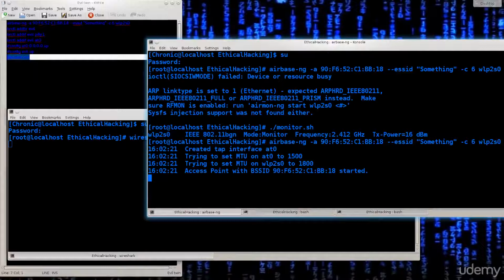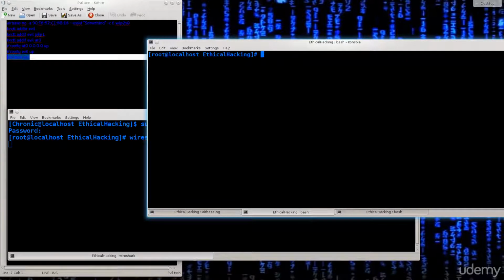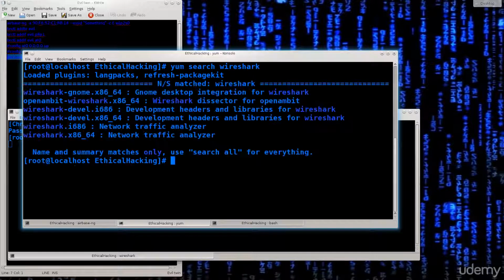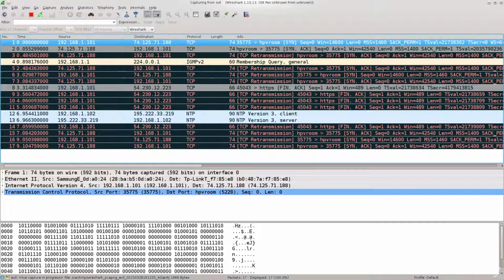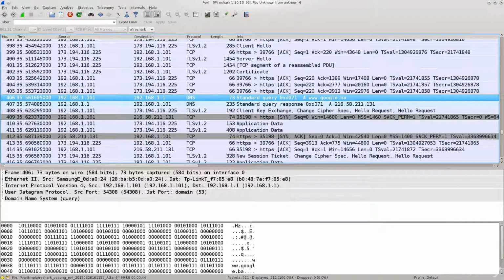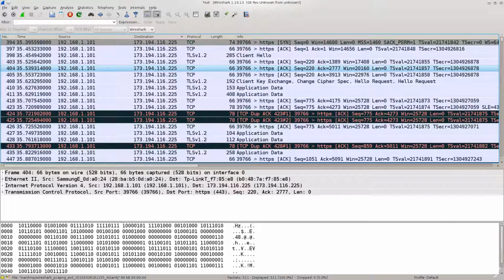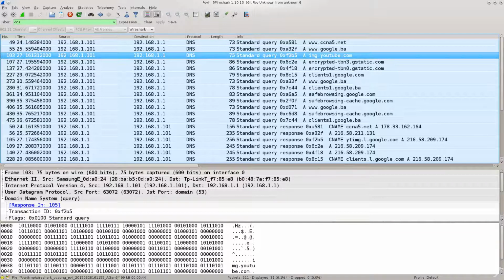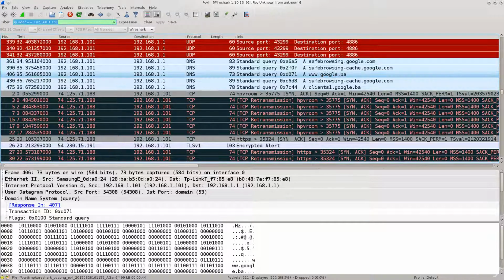Evil twin part 3 - Firewall Training Videos